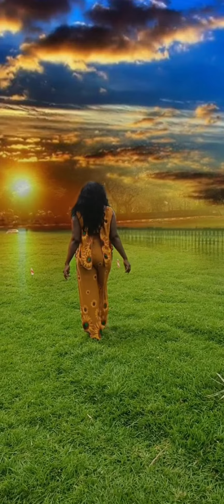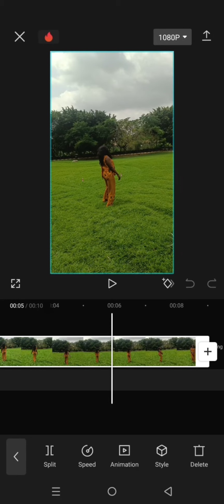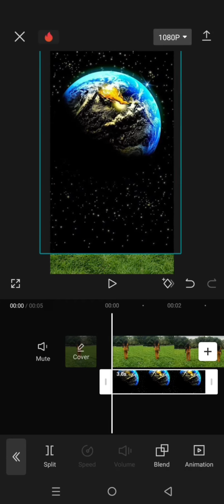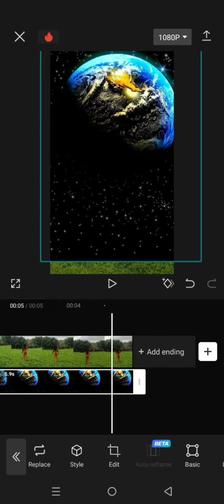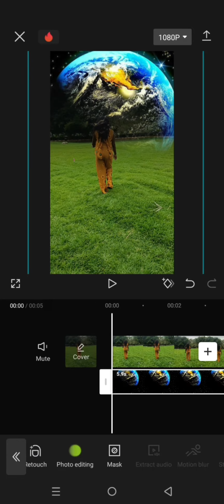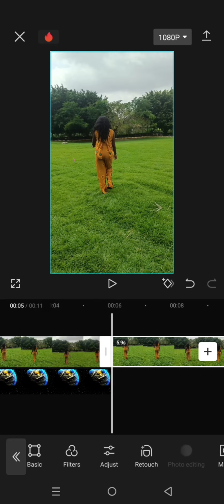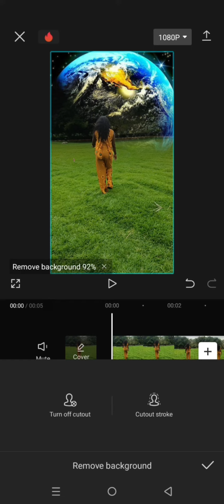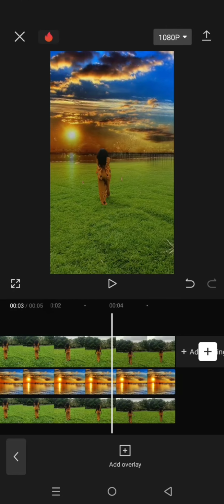How to change|Replace Sky Background In Capcut.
In this YouTube video, I showed you a step by step video on how to use your mobile phone to  Change the background of the sky to any image of your choice in Capcut..

Take your time to watch this video so you can gain deep understanding on how to create video  Advert.